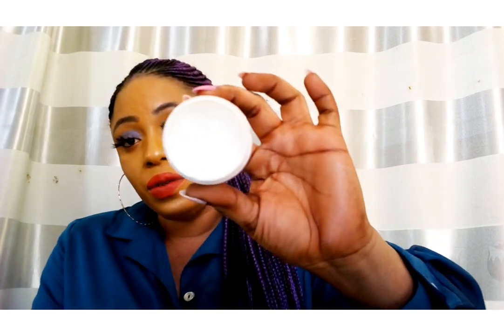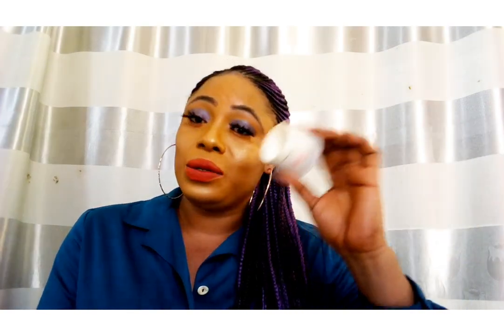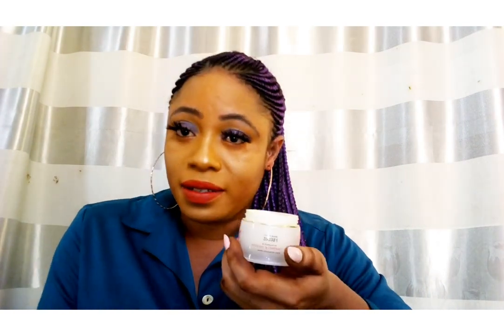kanzd facial Beauty Cream //Review remove dark circle and sun Rays